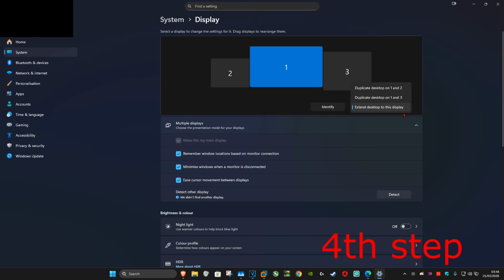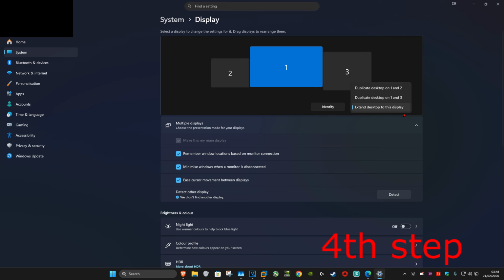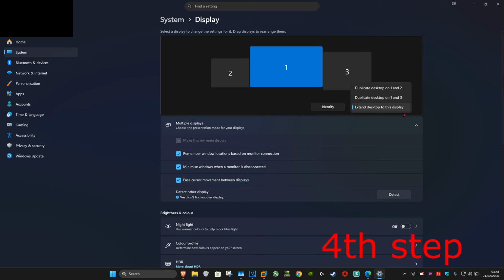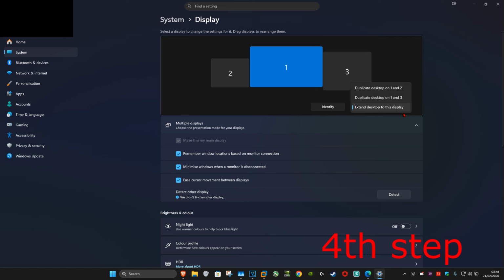How To Fix Didn’t Detect Another Display (Not Detecting Second Monitor, Dual Monitor Setup)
If Windows isn’t detecting a second monitor, it can prevent dual monitor setups from working correctly. This tutorial explains common causes, including display cable issues, outdated graphics drivers, incorrect display settings, or hardware detection problems. By following these steps, you can get your second monitor recognized and running properly.

Topics addressed in this tutorial:
didn’t detect another display windows
second monitor not detected
fix dual monitor setup windows
windows not recognizing second display
resolve monitor detection issues

Following this guide will allow Windows to detect additional monitors, set up dual displays correctly, and ensure stable multi-monitor functionality.